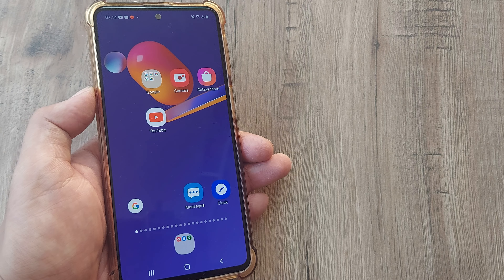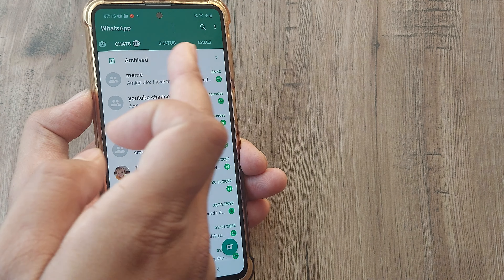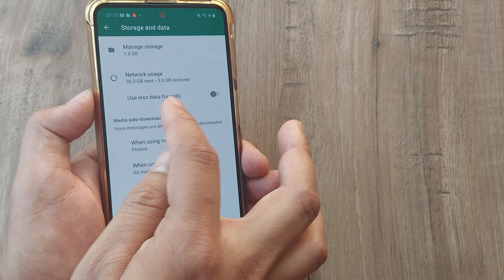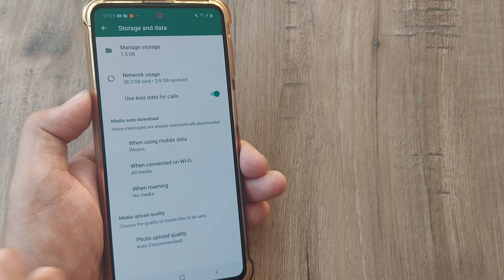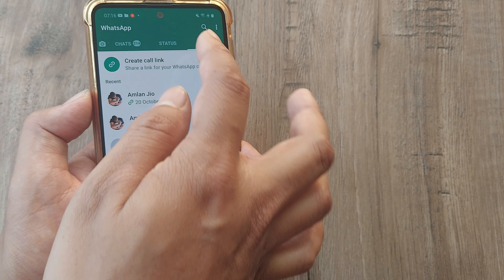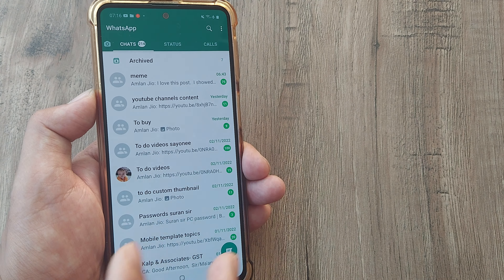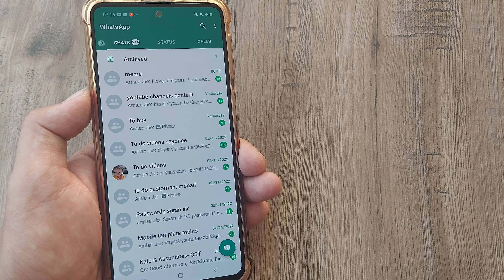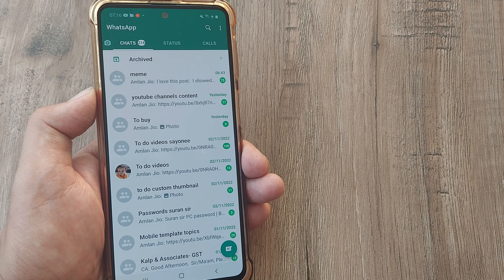Whatsapp tips and tricks | consume less data while making calls